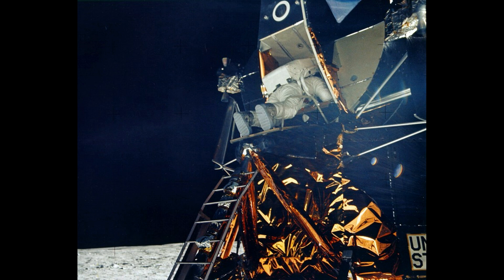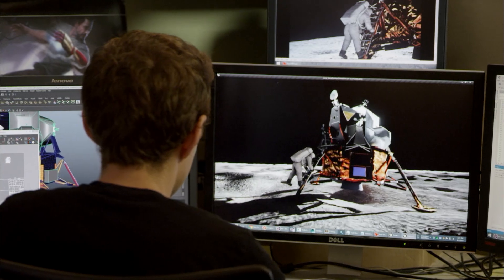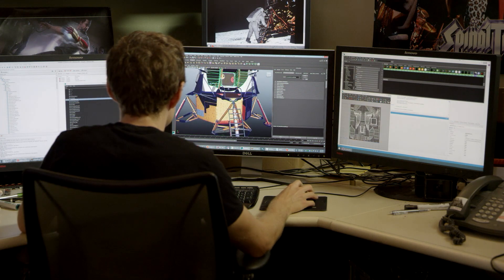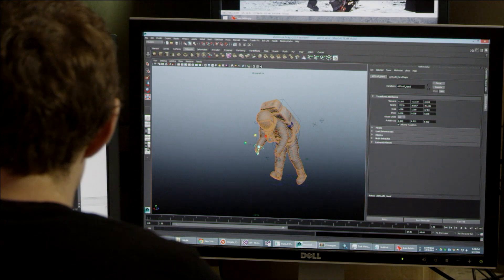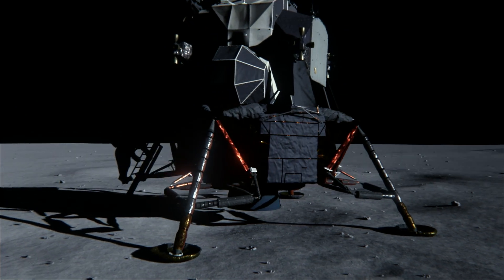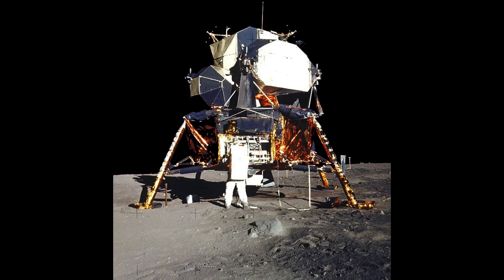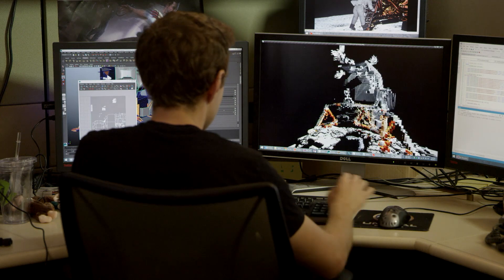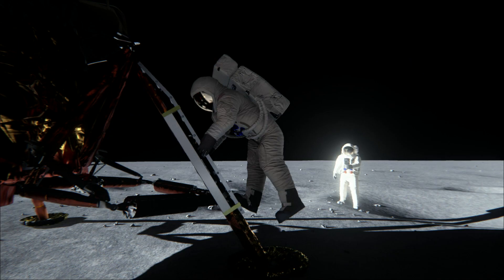Le GPU NVIDIA Maxwell dimostrano che lo sbarco lunare dell'Apollo 11 non era una bufala (INGLESE)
NVIDIA è partita dalla foto fatta da Neil Armstrong mentre Buzz Aldrin scende dal modulo lunare. La foto, scattata 45 anni fa, mostra Aldrin in piena luce contro la sagoma scura del modulo lunare. Come fa Aldrin a essere così ben illuminato se il modulo lunare si trova tra lui e il Sole? Per spiegarlo NVIDIA ha preparato questa complessa demo, che simula il comportamento di tutti i raggi di luce presenti nella scena.